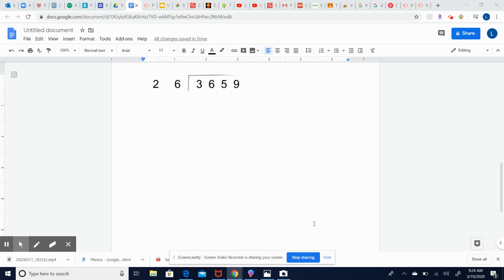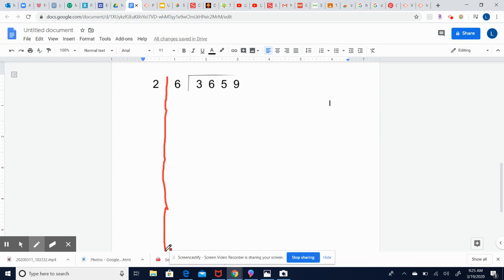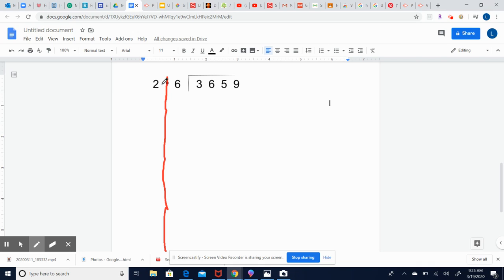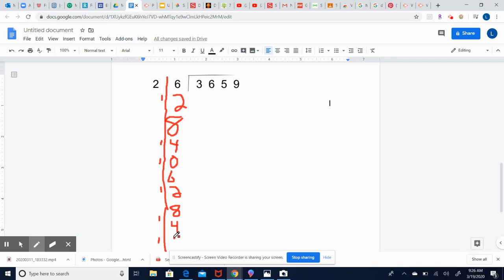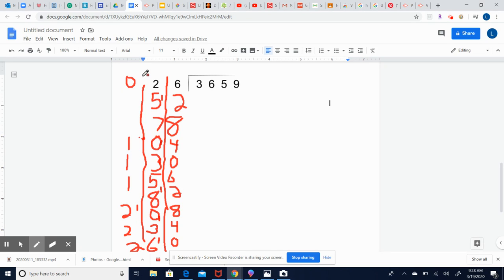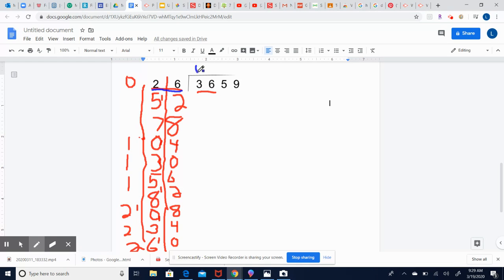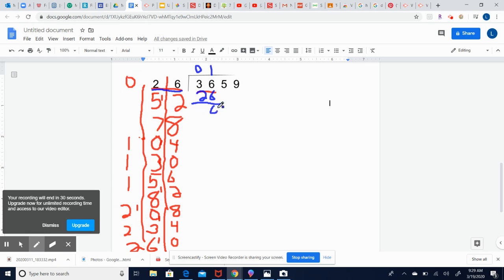Untitled: Mar 19, 2020 9:29 AM